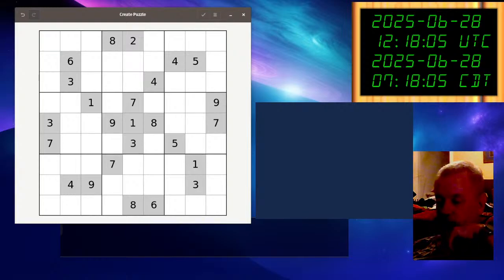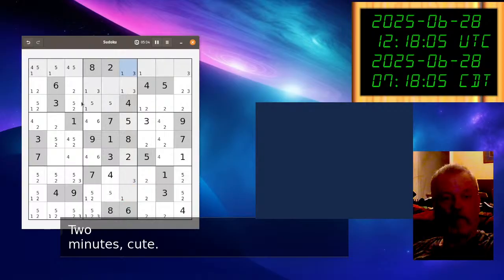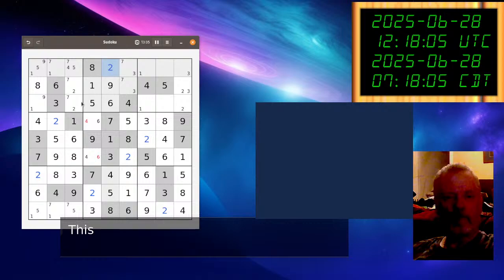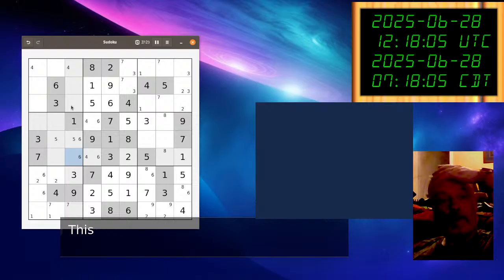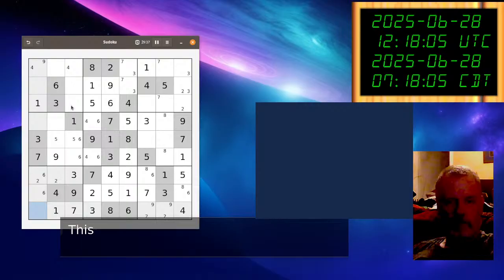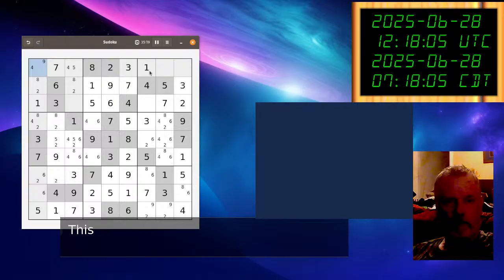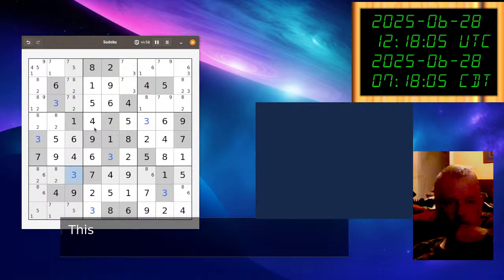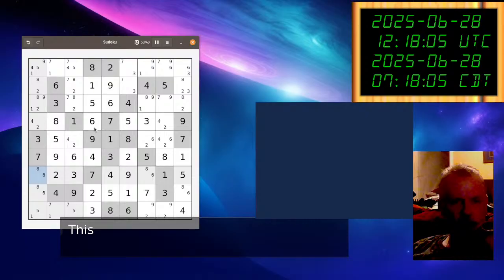Sudoku on LInux (Pop! OS) - Daily Puzzle From BlueSky.social's SudokuStore